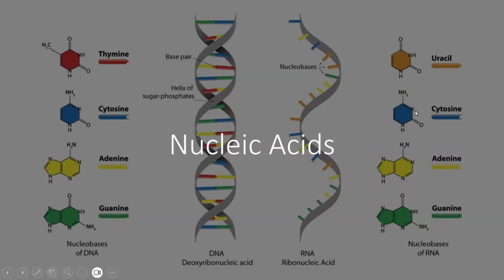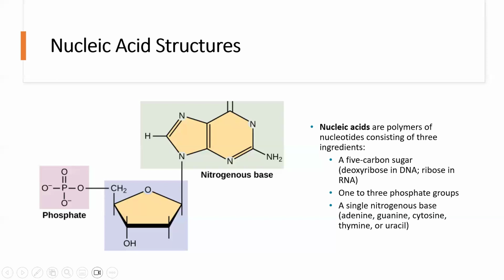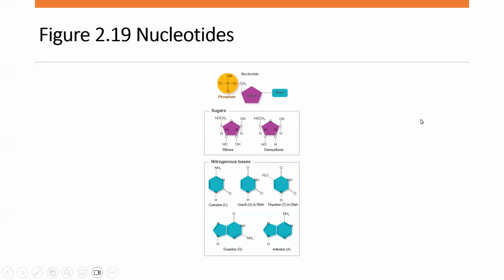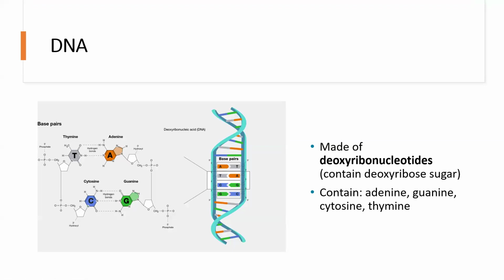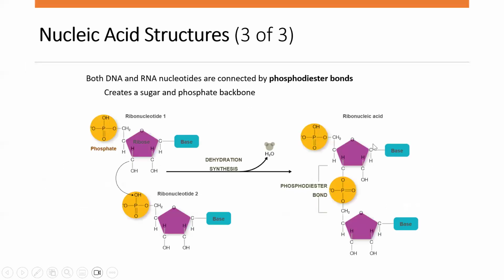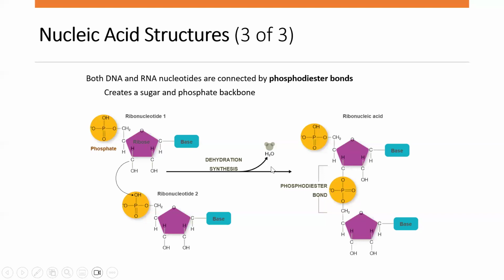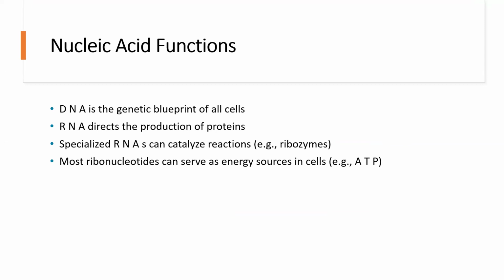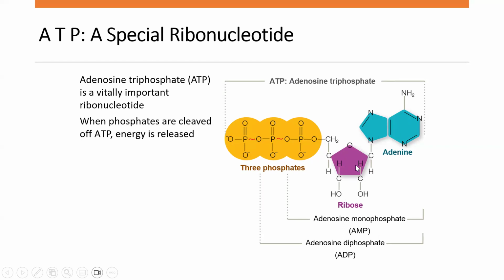2.3 Nucleic Acids - BIOL 334 - Radford University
Nucleic acids from Chapter 2